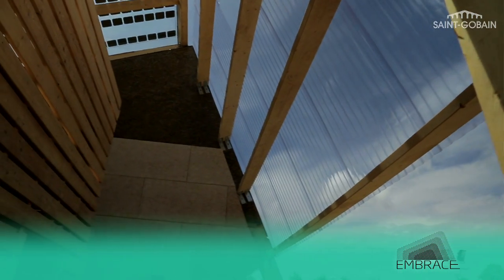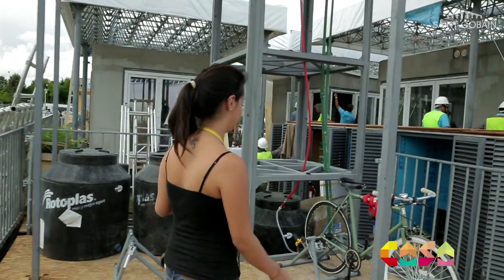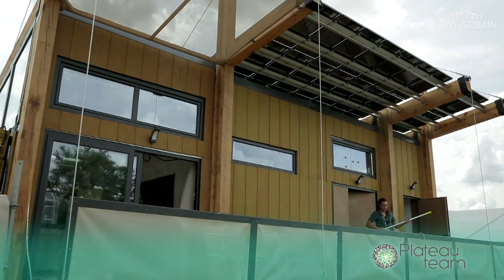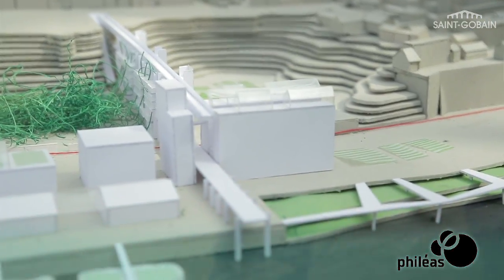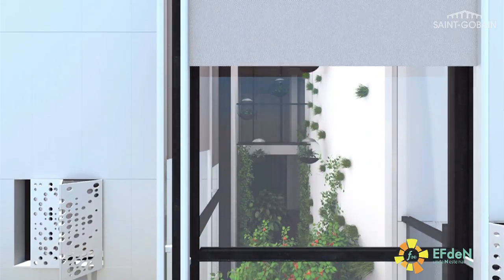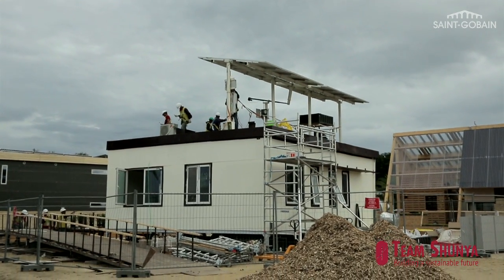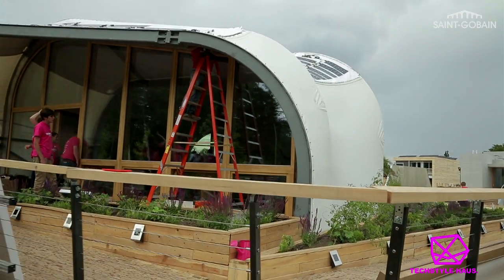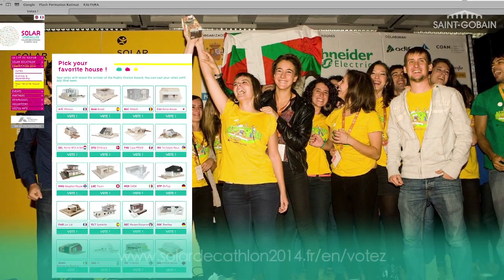Saint-Gobain supported seven student projects at the Solar Decathlon Europe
Saint-Gobain is supporting seven student projects at the Solar Decathlon Europe 2014 competition.
The aim of this international academic architectural competition is to improve education and research in the fields of sustainable architecture and solar energy.
Saint-Gobain creates and delivers innovative and high-performance solutions that improve our habitat and daily life and is sponsoring seven young and talented student teams to help to build and renovate comfortable, healthy, economical and energy-efficient
The French team ATC (Philéas), the German-American team Inside Out (TechStyle Haus), the Indian team Shunya (H°), the Danish team DTU (Embrace), the Romanian team EFdeN, the Mexican team UNAM (Casa) and the Plateau Team from Spain (Symbcity).